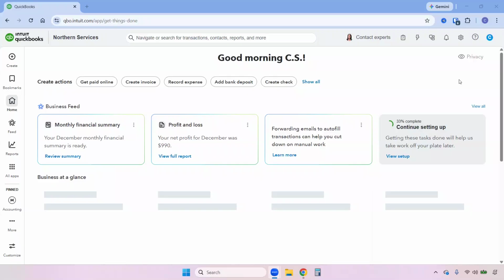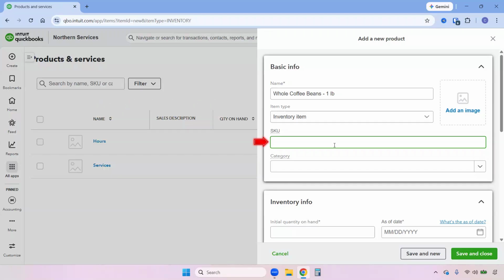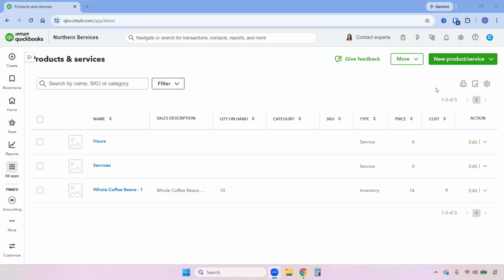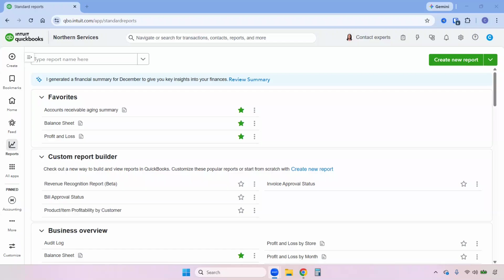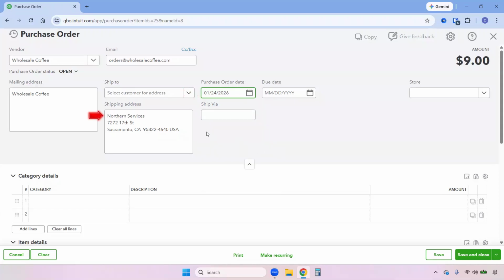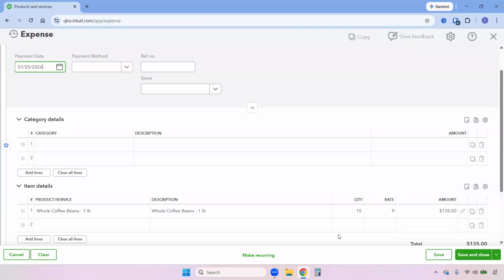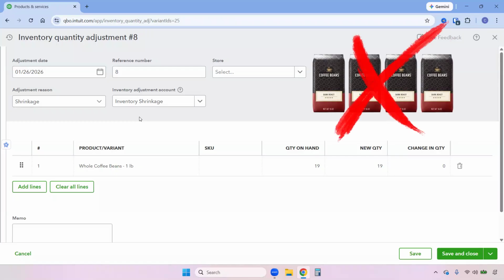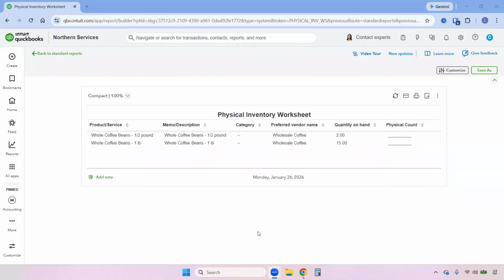How to Track Inventory in QuickBooks Online (Step-by-Step Tutorial)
If you sell products and use QuickBooks Online, this video will help you understand inventory tracking from start to finish. You’ll learn how to turn on inventory features, add inventory items, record sales, reorder products, and see how inventory affects your financial reports.

Timestamps:
00:00 - Intro
00:16 - Inventory tracking settings
00:52 - Adding inventory item
02:47 - Batch importing items
03:19 - Recording customer purchase using a sales receipt
03:51 - Reviewing financial reports
04:28 - Reordering items from vendor
05:30 - Paying vendor for items
06:33 - Batch reordering items
06:49 - Adjusting inventory amounts
07:57 - Reviewing inventory reports
08:44 - Outro